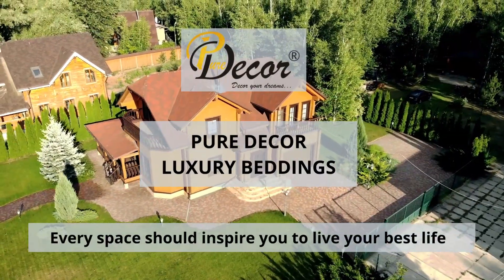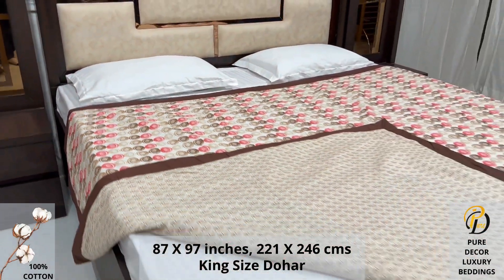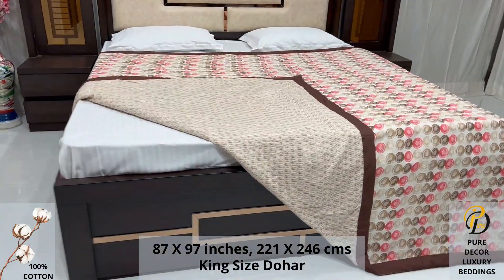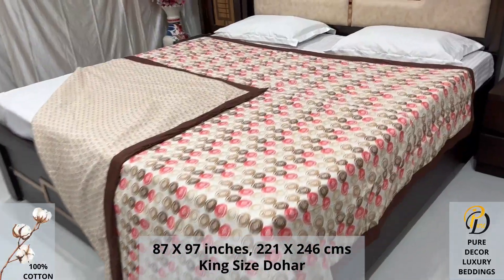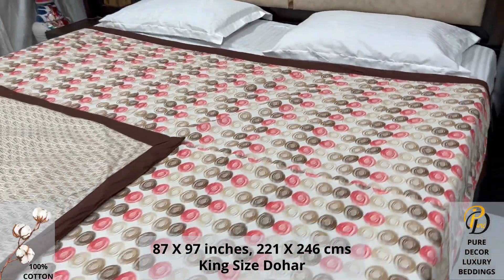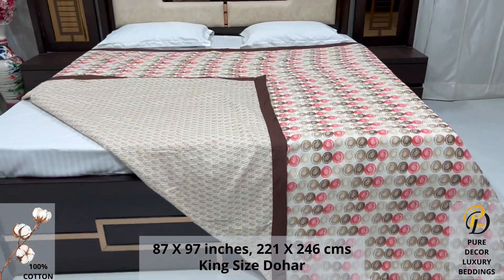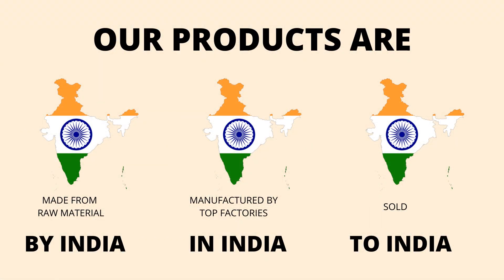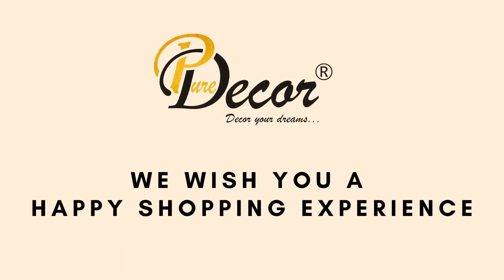Pure Decor Luxury Bedding Collection 100% Pure Cotton Double Bed King Size Reversible Dohar, W- 2399